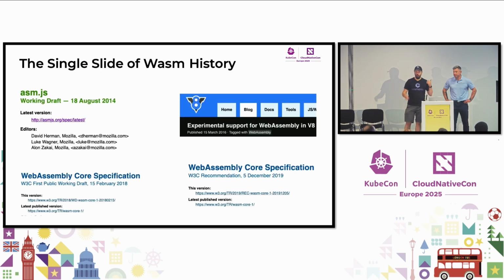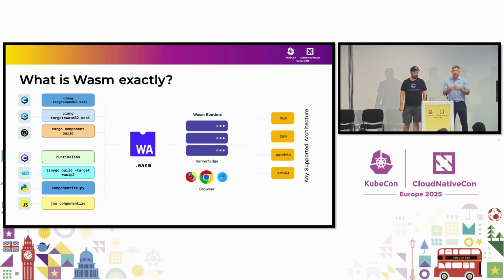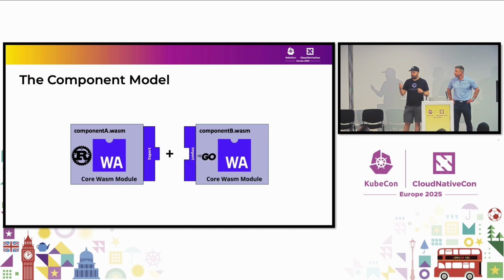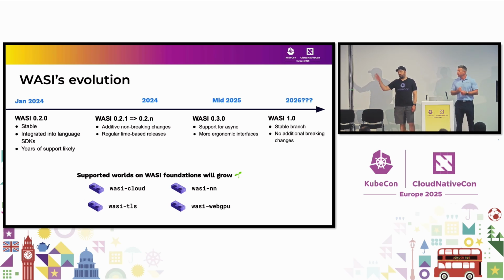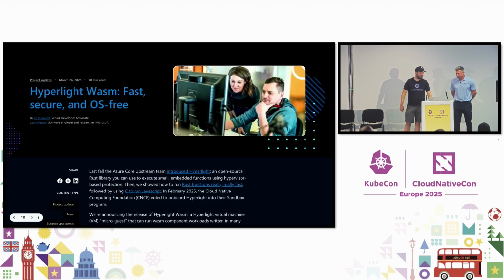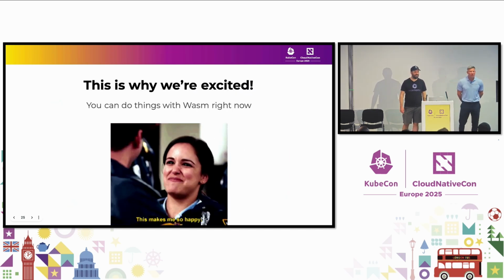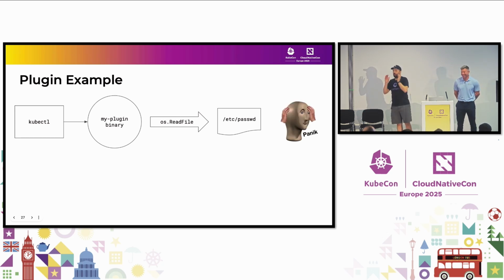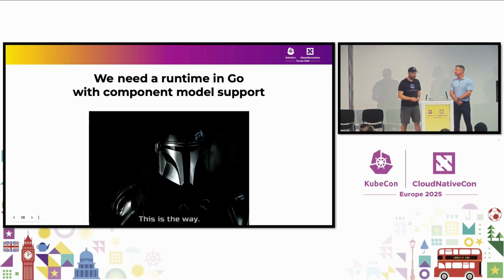Wasm I Right or Wasm I Wrong? a Review of the Wasm Ecosystem - Taylor Thomas & David Justice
Wasm I Right or Wasm I Wrong? a Review of the Wasm Ecosystem - Taylor Thomas, Cosmonic & David Justice, Microsoft

WebAssembly (Wasm) has long been touted as the next era of compute, with its portability, security, and efficiency. But many people still question if it is ready for production usage. Once rooted in browsers, Wasm has found a home at the edge, in serverless platforms, and in many of the CNCF projects you know and love. Early experiments often meant fumbling with custom ABIs, but the advent of the component model makes interoperability and composability a breeze. In this talk, David and Taylor, two of the Wasm WG chairs, will cover Wasm’s journey from its browser origins to its role as a building block of cloud-native applications. They’ll show how CNCF projects are leveraging Wasm today, from spinning up services to extending existing stacks, all without getting bogged down in bespoke ABIs. Then they’ll finish with a candid discussion about the component model, its strengths and weaknesses, and how you can successfully use it in your projects today.